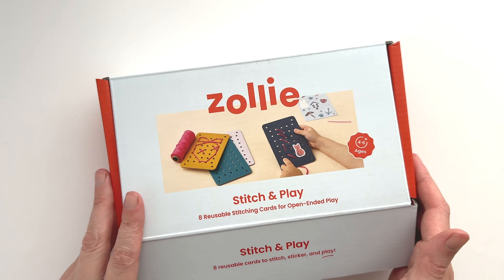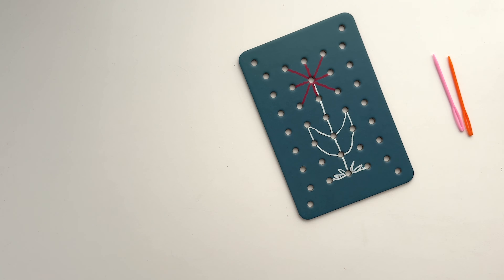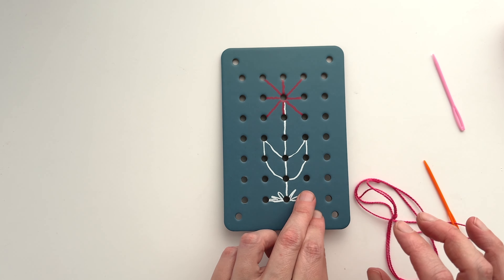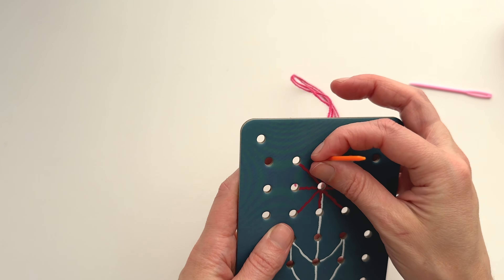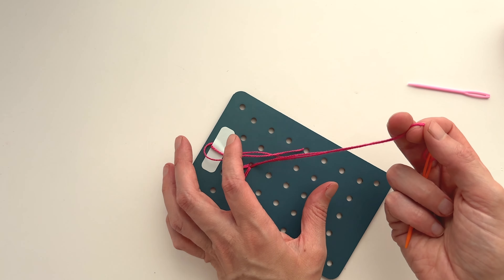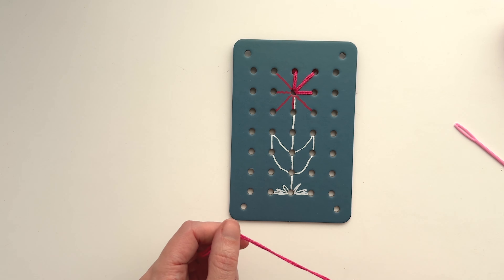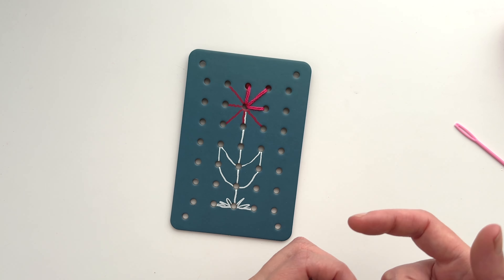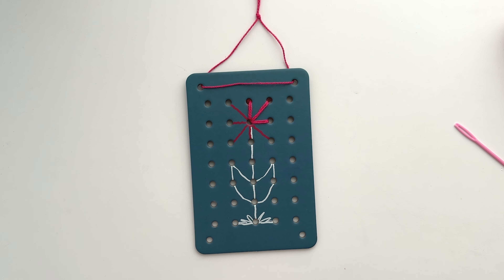Getting Started With Stitch & Play